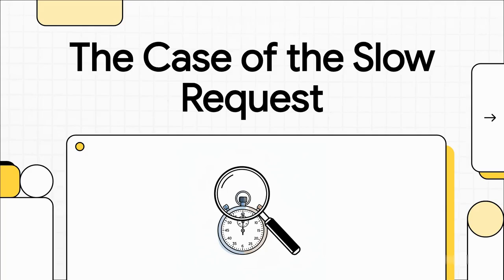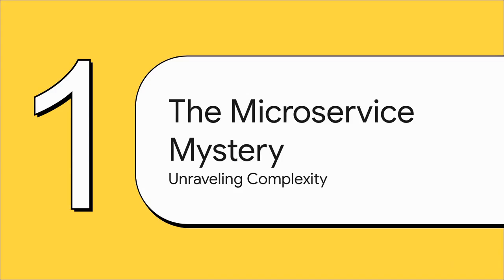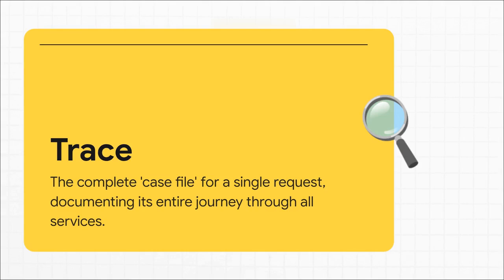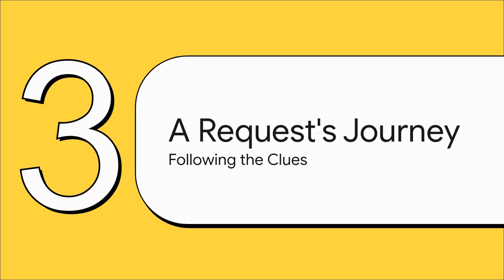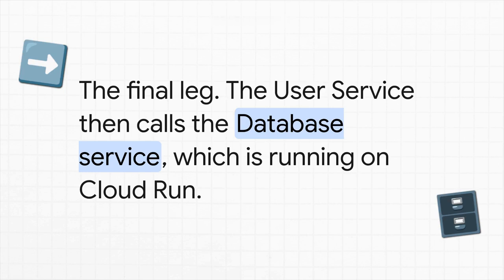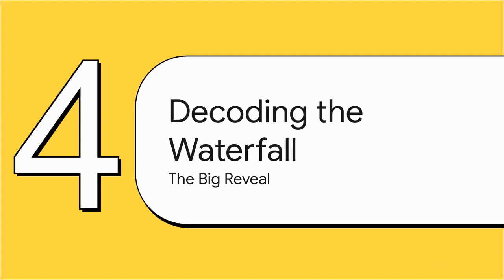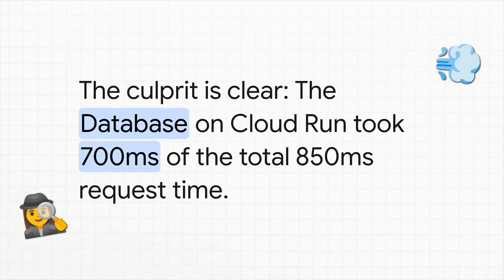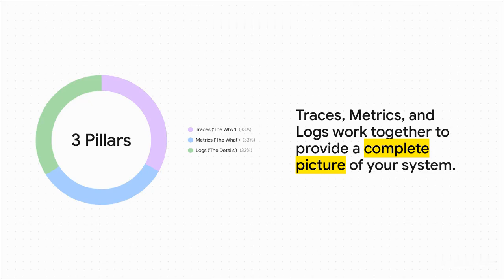Observability on GCP series 3/5 : Distributed tracing on GCP: Cloud Trace and OpenTelemetry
This video introduces Cloud Trace, how traces are collected from GCE, GKE, Cloud Run, and how OpenTelemetry can instrument apps. Explore more in Observability on GCP series